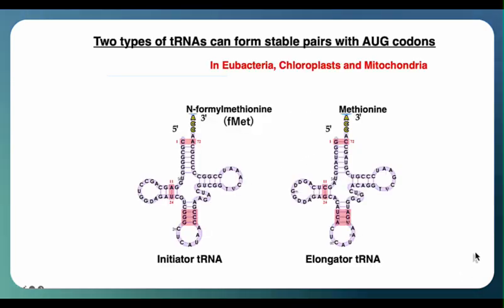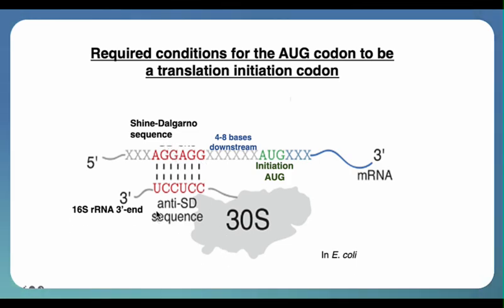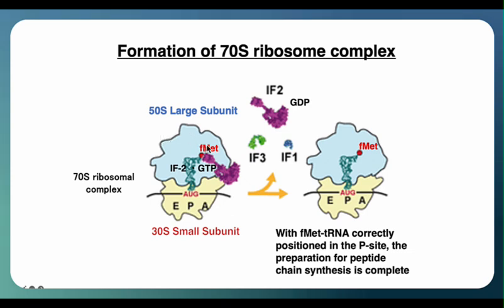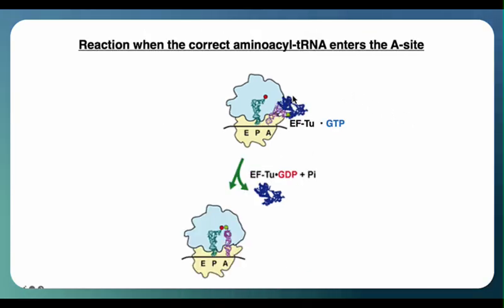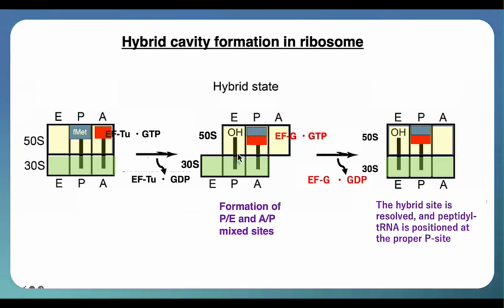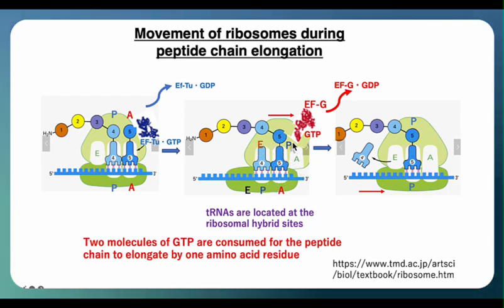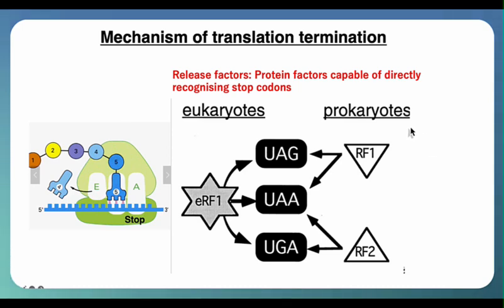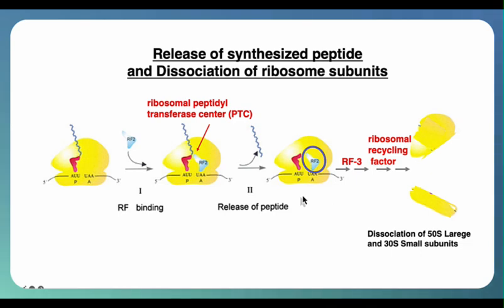Mechanisms of Translation in Bacteria: Initiation, Elongation, and Termination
The content of this video can be viewed in text and images on the blog site below.

This video contains the below topics.
1. The amino acid attached to the initiator transfer RNA and the amino acids attached to elongator transfer RNAs.
2. Characteristics of the upstream sequence of the translation initiation A-U-G codon.
3. Formation of the 30S Small subunit complex at the start of translation.
4. Entry of aminoacyl-transfer RNA into the A-site and the shift of the Large subunit.
5. Shift of the Small subunit due to EF-G・GTP hydrolysis and resolution of the Hybrid site.
6. Recognition of the stop codon by Release Factors, release of the newly synthesized peptide chain, and separation of the large and small ribosomal subunits.